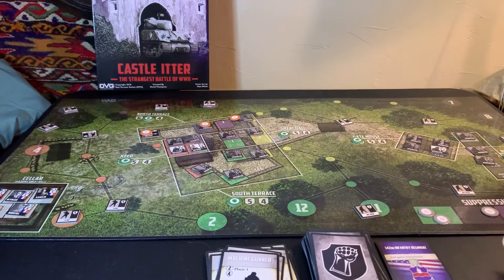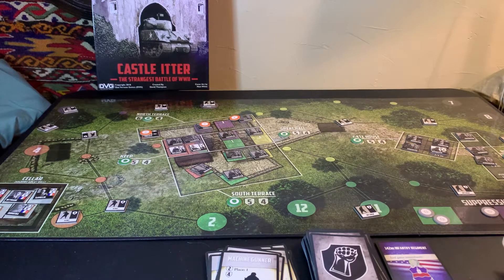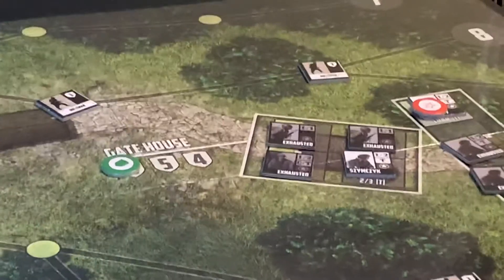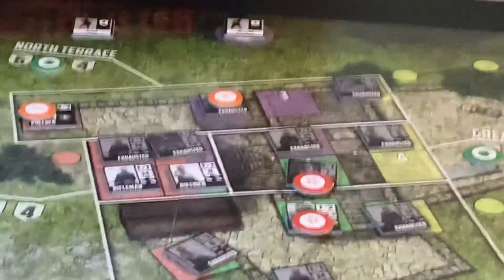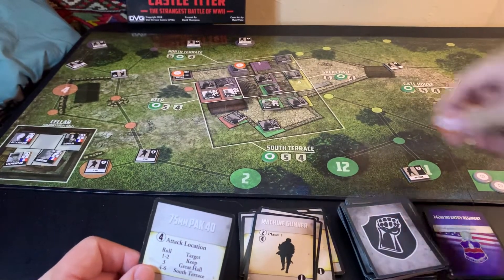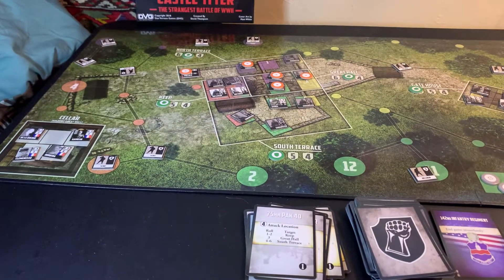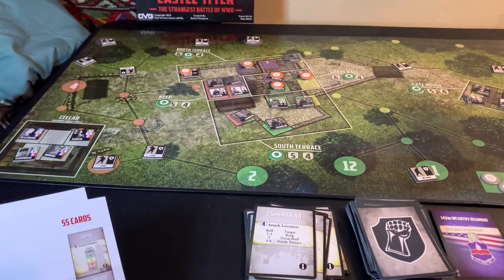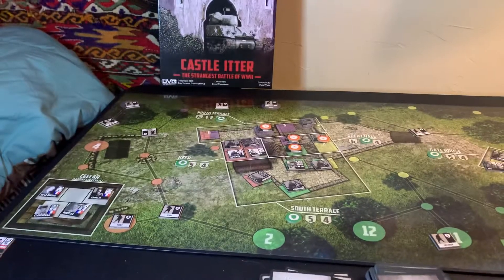Castle Itter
Published by Dan Verssen Games and created by David Thompson.  Turn 5. Allied actions and German cards